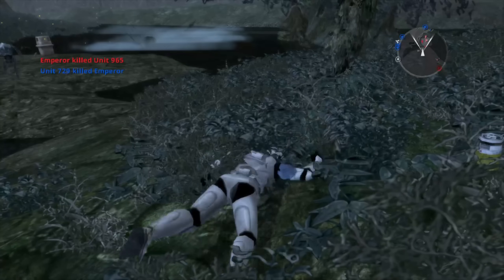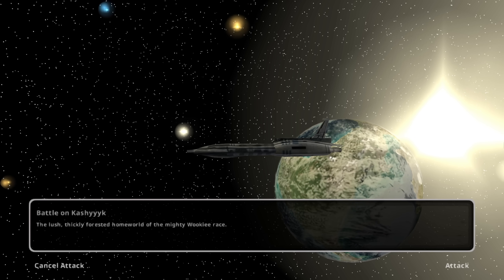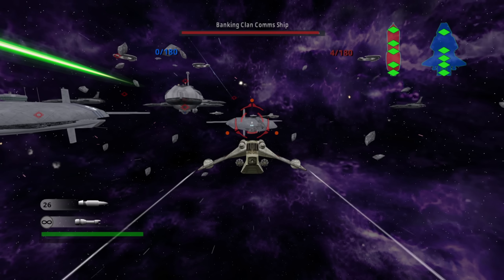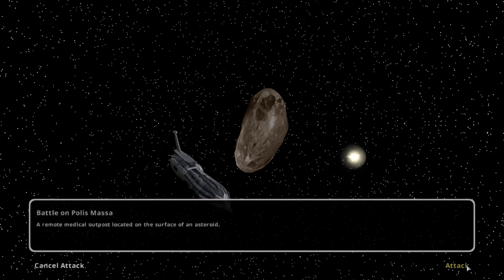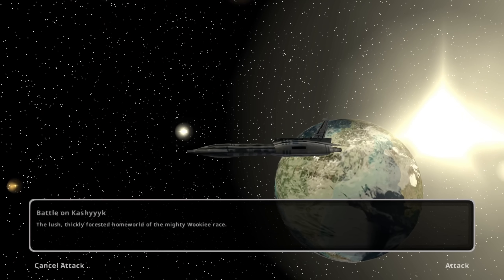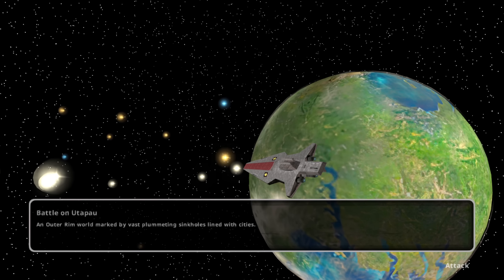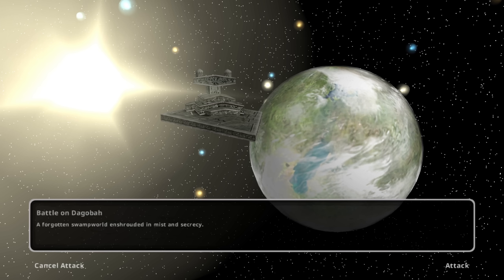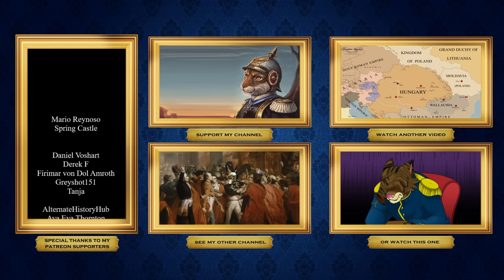The Hidden Maps in Star Wars Battlefront II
Many planets in the original Battlefront II are actually real zoomed in locations on Earth.

00:00 - Galactic Conquest
03:36 - Locations Without Hidden Maps
05:29 - Endor
06:52 - Kashyyyk
07:39 - Naboo
08:16 - Utapau
08:47 - Yavin 4
09:49 - Undetermined Hidden Maps
11:14 - Geonosis